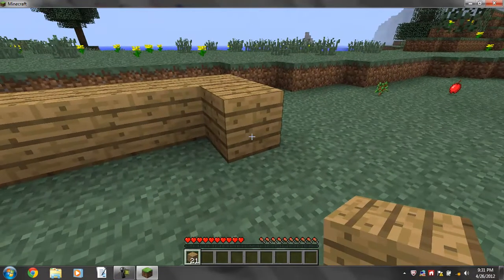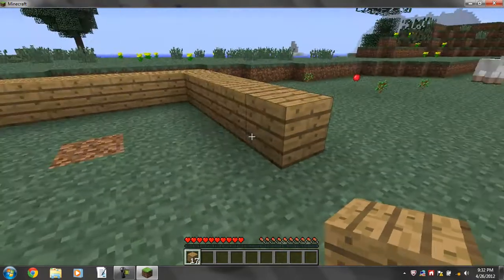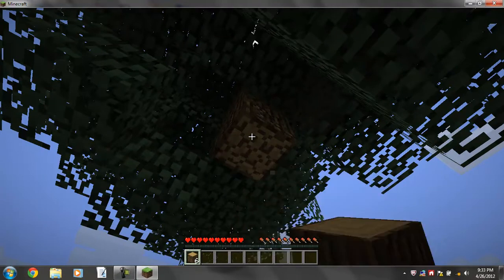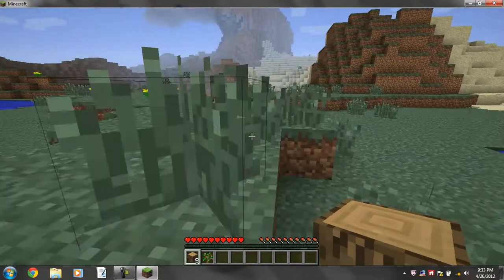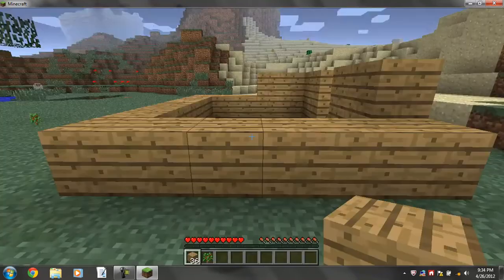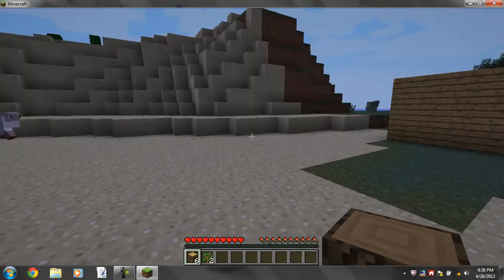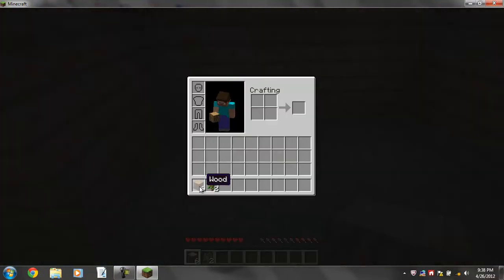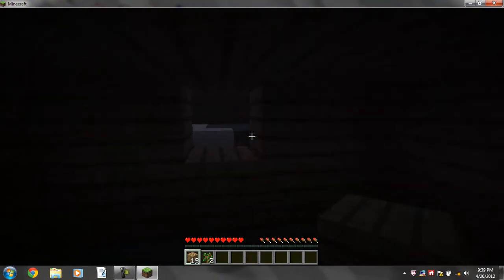Minecraft Adventures Season 1- Episode 1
I'm on a mission in Minecraftia for survival. I start by making a basic house for the night.